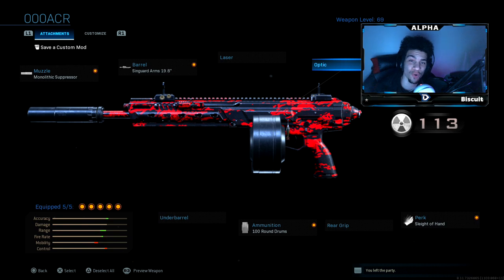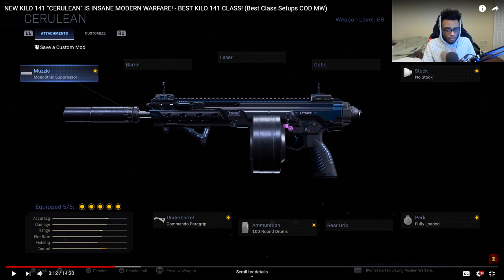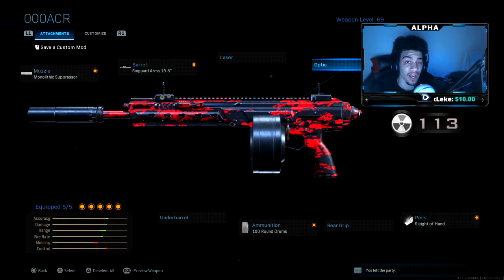HOW TO MAKE THE KILO OVERPOWERED in MODERN WARFARE... (BEST KILO 141 CLASS SETUP)